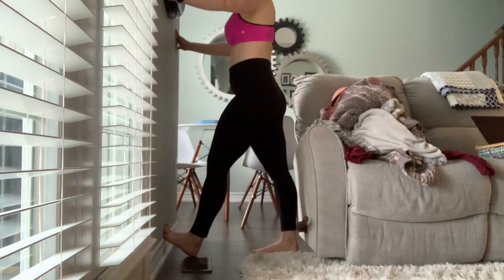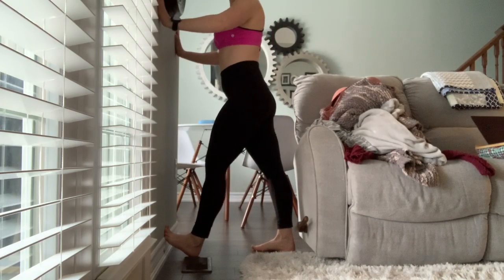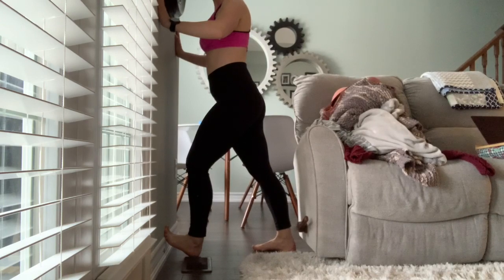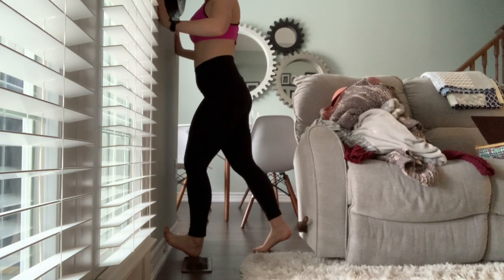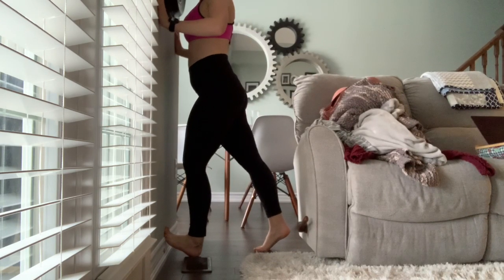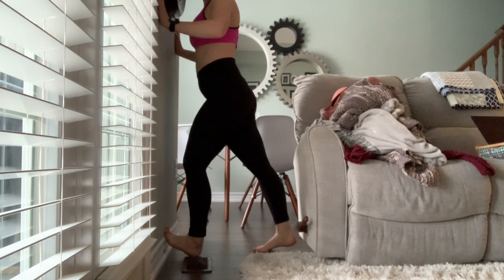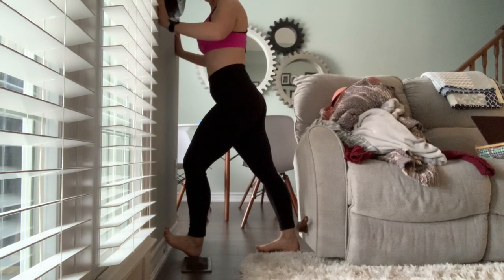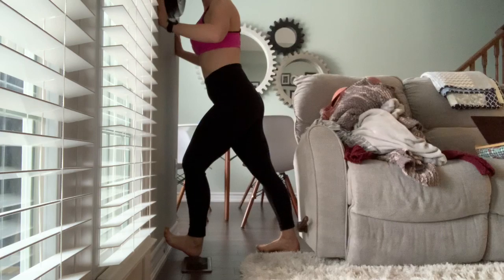Wall Soleus Stretch